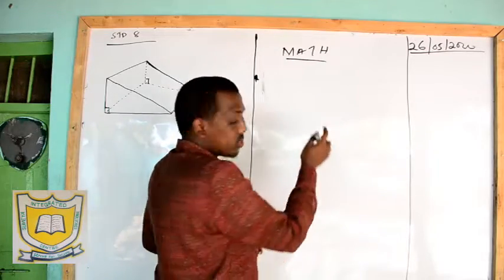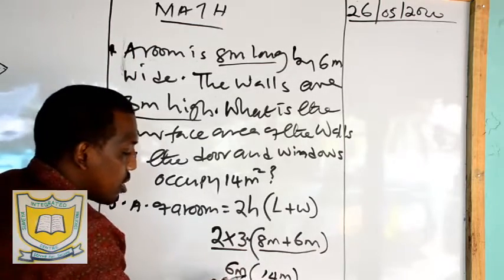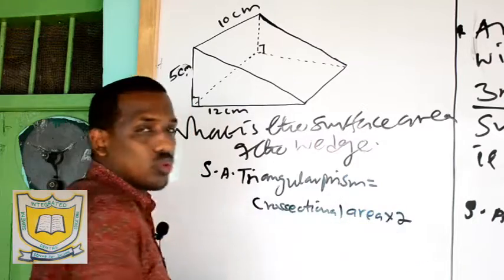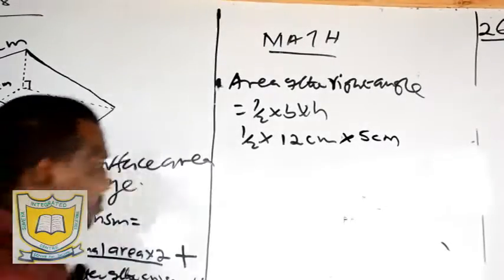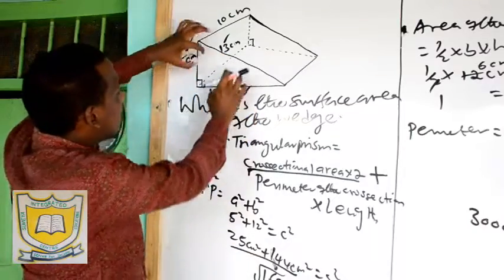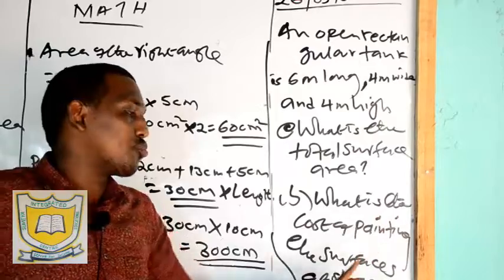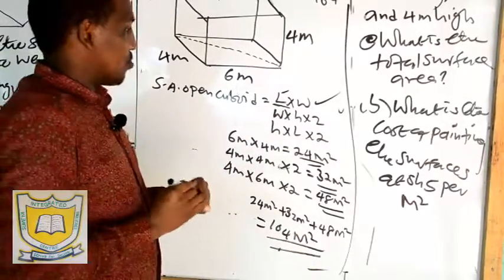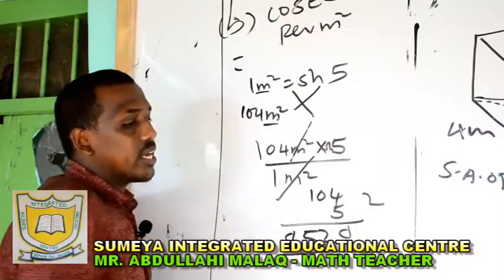S I E C MATH LESSON 17